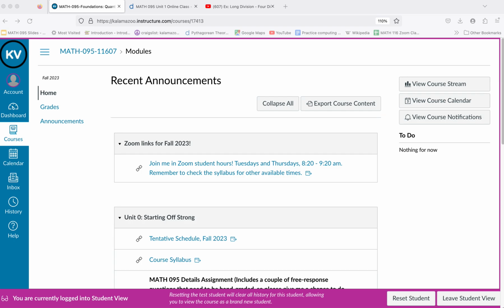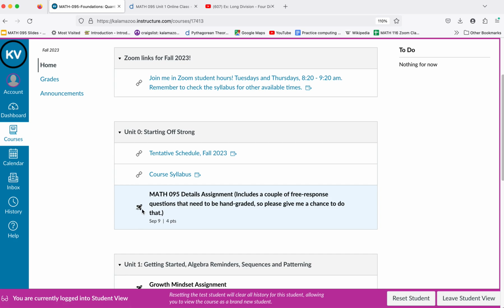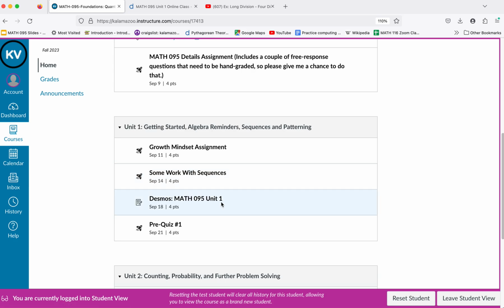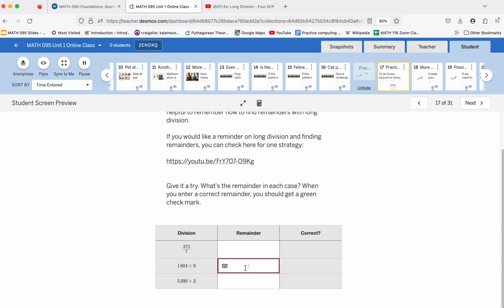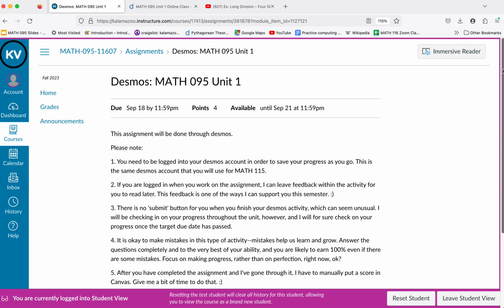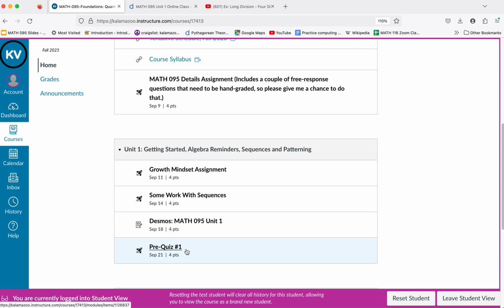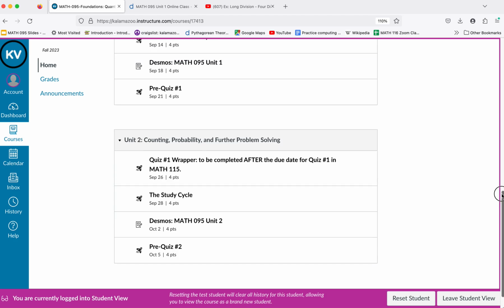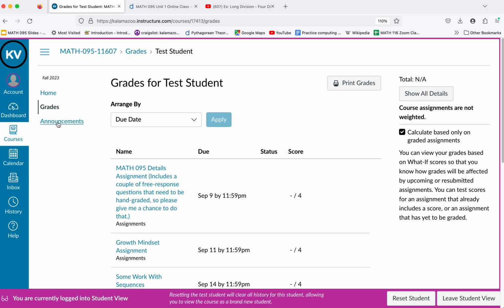MATH 095 Online: Canvas Intro